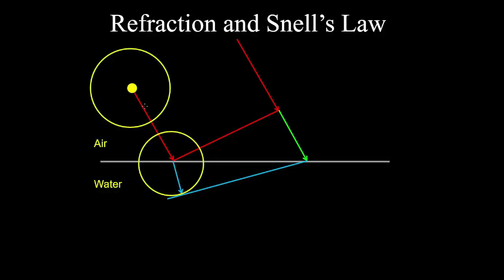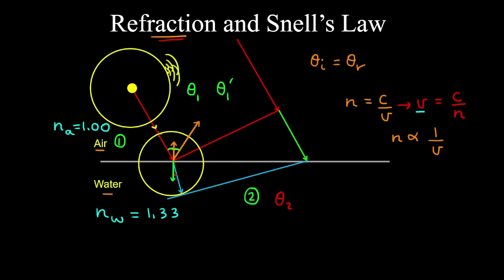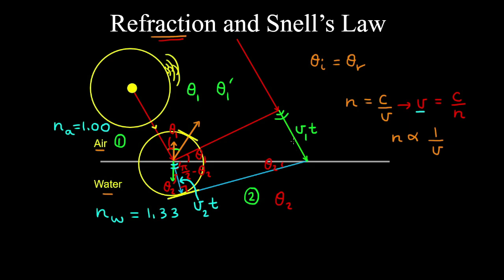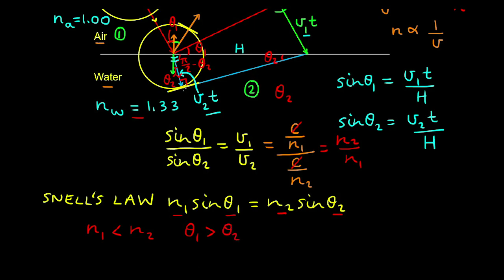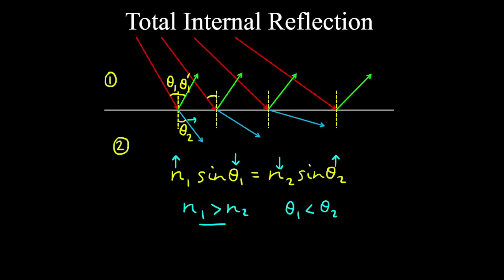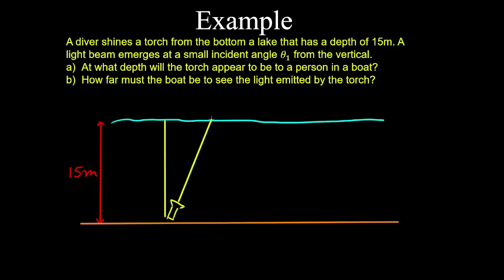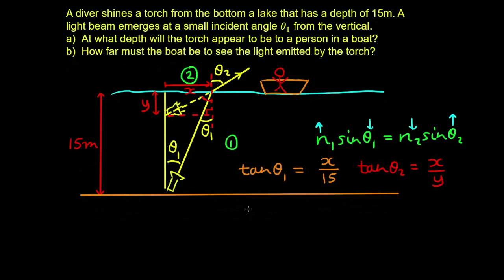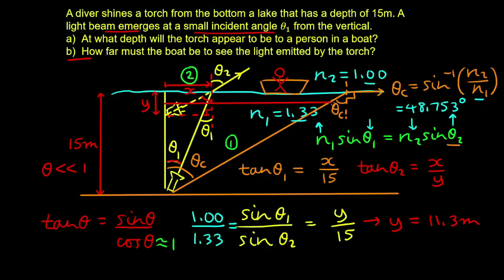Snell's Law, Refraction, Total Internal Reflection, Critical Angle - Physics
This video explains Snell's law of refraction in simple terms, including formula, equation, what is n1 and n2, and worked example practice problems. The critical angle is defined, which is the condition for total internal reflection i.e. where no refraction occurs in the second medium.

0:00 Refraction and Snell's law
8:48 Total internal reflection, critical angle
12:33 Worked example